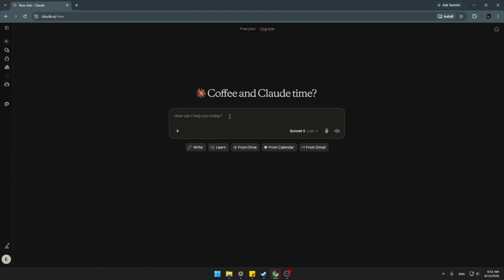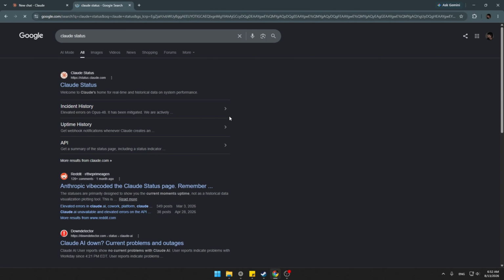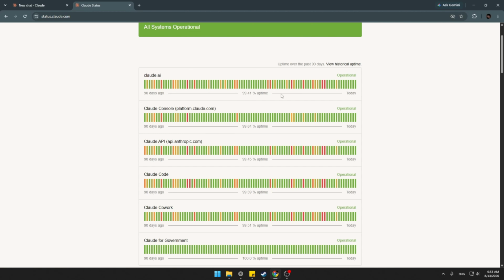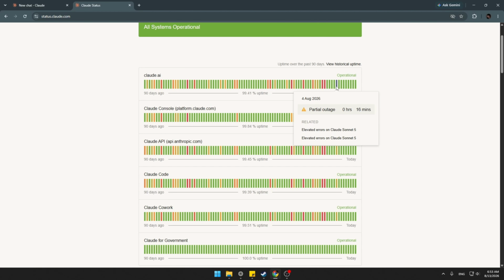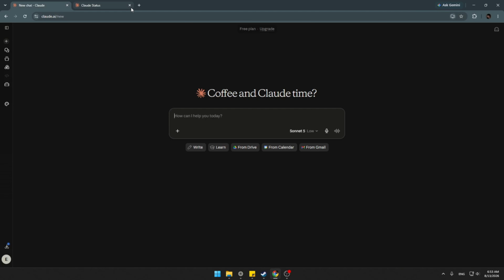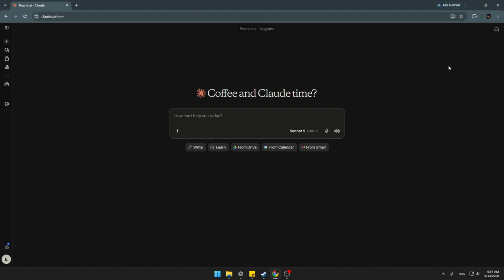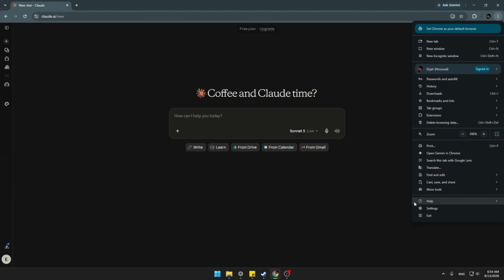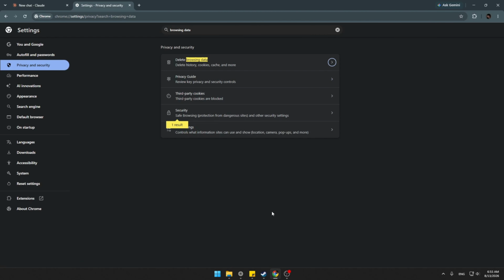Claude File Upload Not Working? FIX It | (2026) Claude AI Tutorial | Learn AI Tools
Is Claude file upload not working? Are you unable to upload PDFs, documents, images, or other files to Claude AI? In this Step by Step for Beginners (2026) tutorial, you'll learn how to troubleshoot and fix common Claude AI file upload problems.

This complete Step by Step Tutorial from Learn AI Tools walks you through practical solutions when Claude won't upload files, the upload button isn't working, files get stuck uploading, or Claude shows an error when you try to attach a document.

🎯 In This Step by Step Tutorial, You'll Learn:

✅ How to fix Claude file upload not working
✅ What to do when Claude won't upload files
✅ How to troubleshoot Claude file upload errors
✅ How to fix stuck or failed file uploads
✅ What to check when the upload button isn't working
✅ How to troubleshoot browser-related upload problems
✅ How to check your file before uploading it
✅ Common Claude AI upload problems and solutions

Whether you're trying to upload a PDF, Word document, spreadsheet, image, text file, or another supported file, these troubleshooting steps can help you identify what's preventing Claude from accepting your file.

This tutorial is perfect for:

Students
Researchers
Content creators
Developers
Professionals
AI beginners
Anyone having trouble uploading files to Claude
🔧 Common Claude File Upload Problems Covered
Claude file upload not working
Claude won't upload files
Claude upload button not working
Claude file upload stuck
Claude file upload failed
Claude can't read uploaded files
Claude document upload error
Claude PDF upload problems
Claude image upload problems

By the end of this Step by Step Tutorial, you'll have several troubleshooting methods to try when Claude AI isn't allowing you to upload files.

✅ Beginner-friendly troubleshooting
✅ Step-by-step solutions
✅ Fix common Claude upload problems
✅ Troubleshoot file attachment errors
✅ Improve your Claude AI workflow